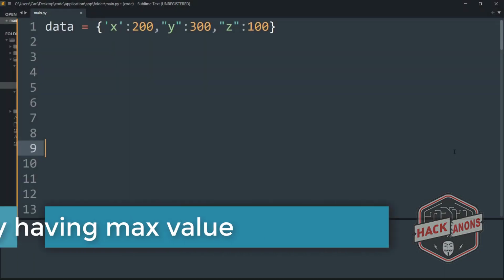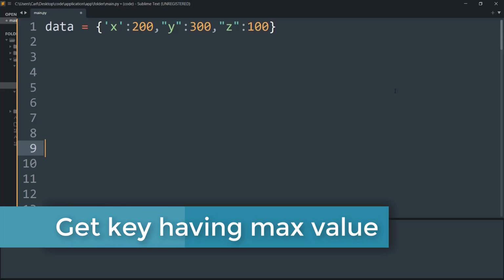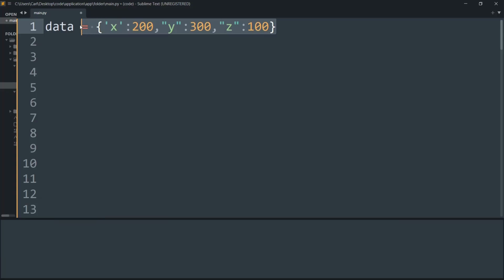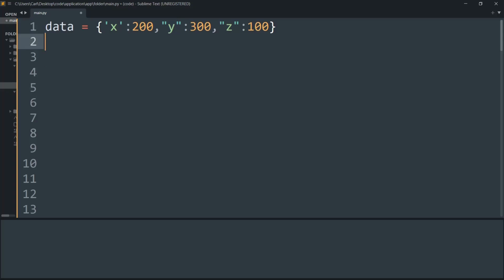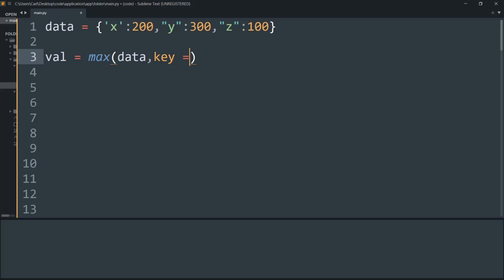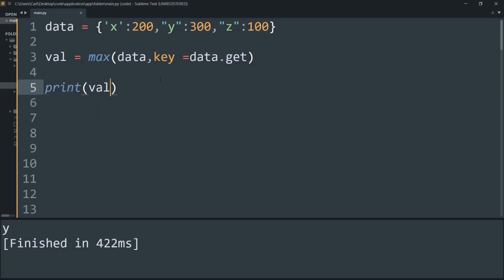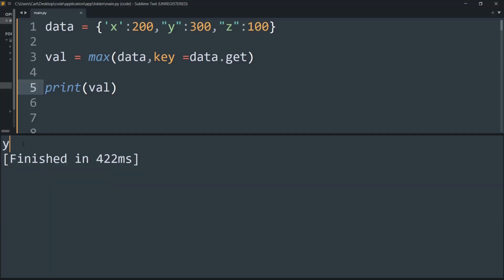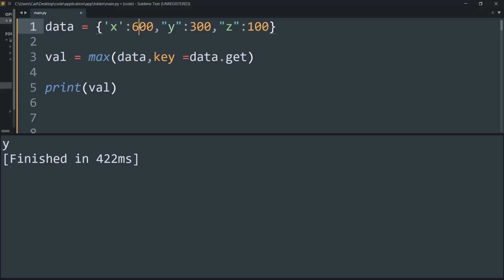Getting key with maximum value in dictionary?